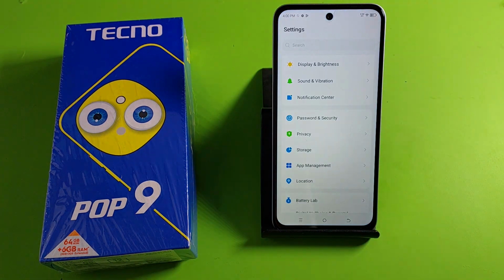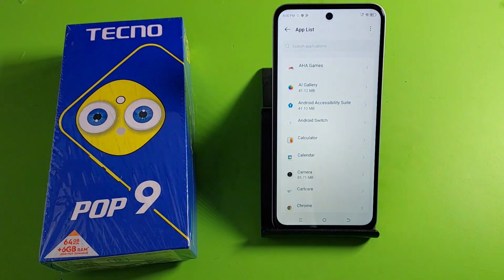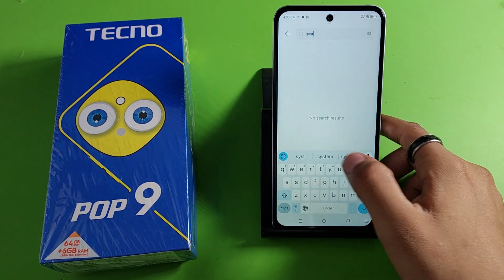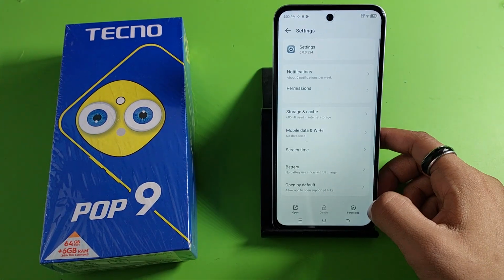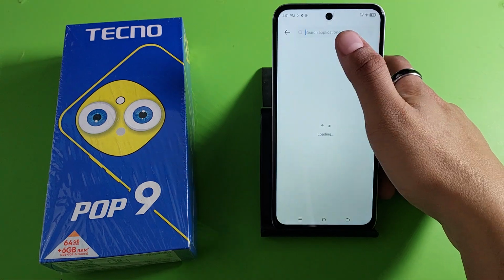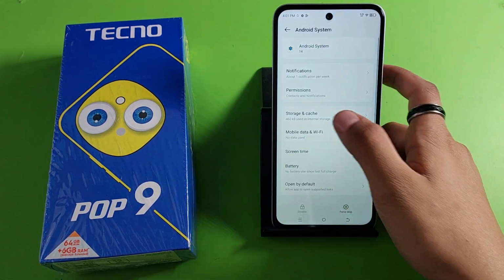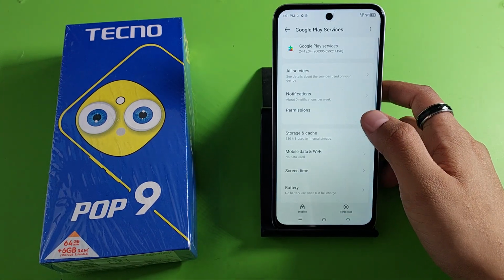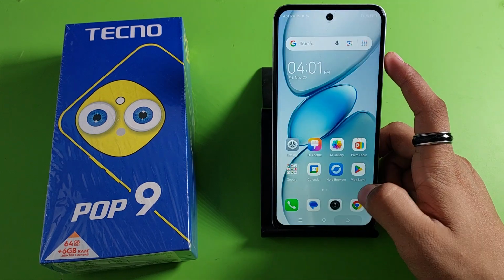How To Fix Heating Problem Tecno Pop 9 mobile